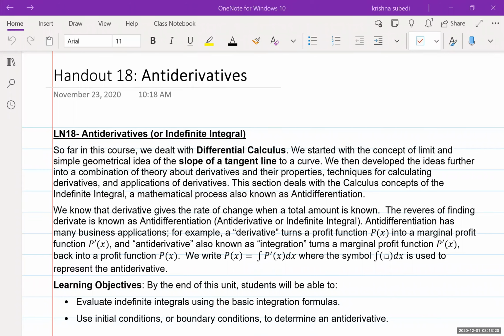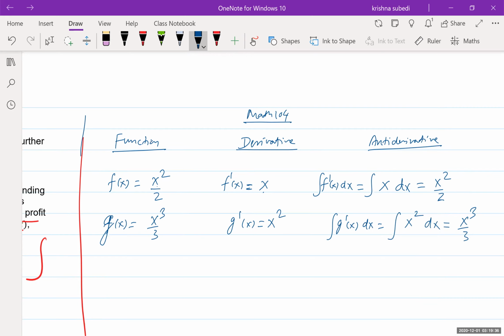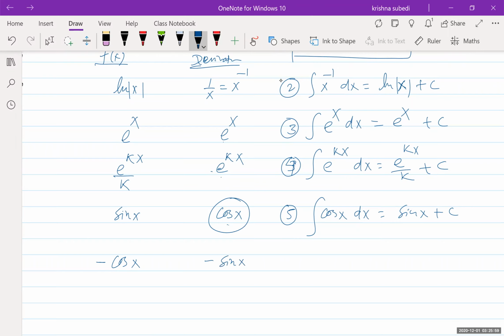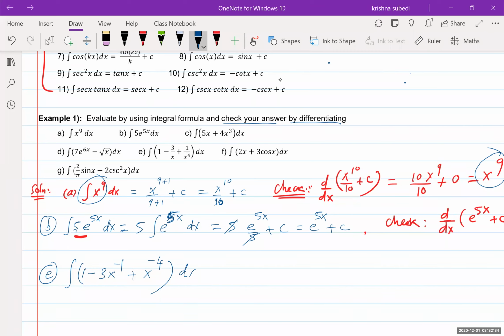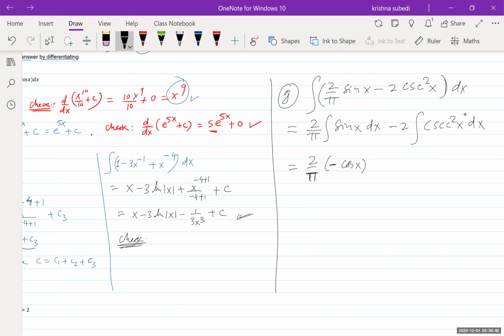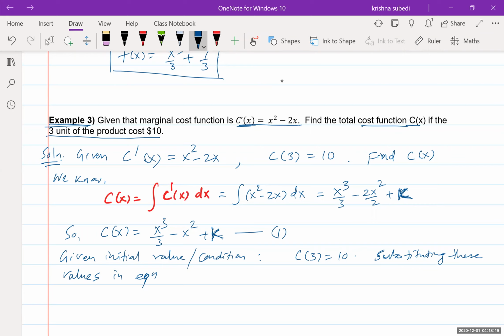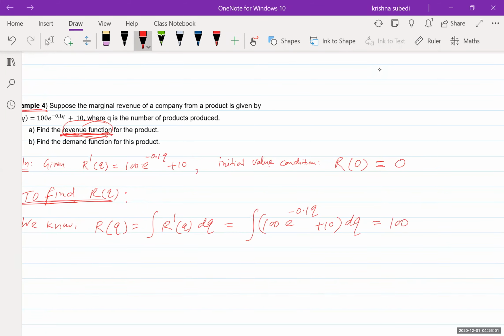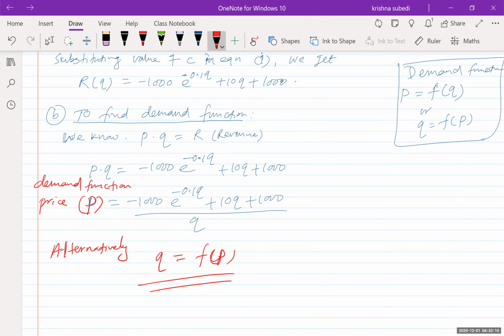Antiderivative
So far in this course, we dealt with Differential Calculus. We started with the concept of limit and a simple geometrical idea of the slope of a tangent line to a curve. We then developed the ideas further into a combination of theories about derivatives and their properties, techniques for calculating derivatives, and applications of derivatives. This section deals with the Calculus concepts of the Indefinite Integral, a mathematical process also known as Antidifferentiation.
We know that derivative gives the rate of change when a total amount is known.  The reveres of finding derivate is known as Antidifferentiation (Antiderivative or Indefinite Integral). Antidifferentiation has many business applications; For example, a “derivative” turns a profit function P(x) into a marginal profit function P'(x), and “antiderivative” also known as “integration” turns a marginal profit function P'(x),  back into a profit function P(x).  We write P(x)= ∫P'(x)dx  where the symbol ∫( )dx is used to represent the antiderivative.
Learning Objectives: By the end of this unit, students will be able to:
 (1) Evaluate indefinite integrals using the basic integration formulas.
 (2) Use initial conditions, or boundary conditions, to determine an antiderivative.